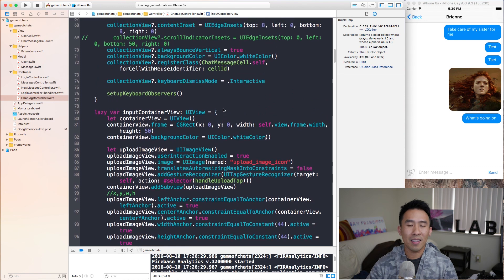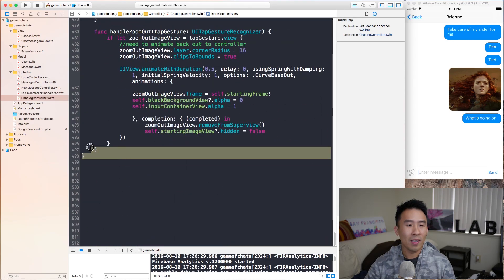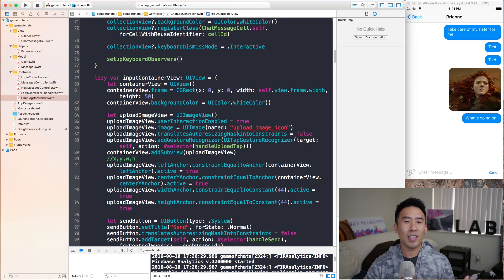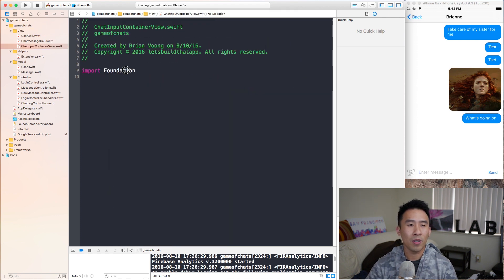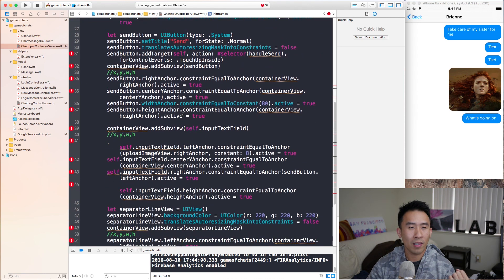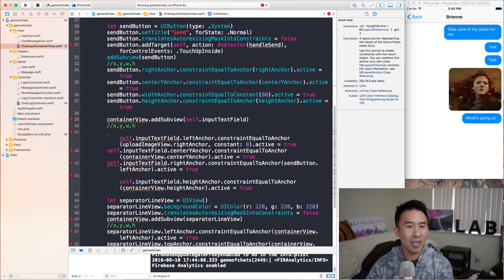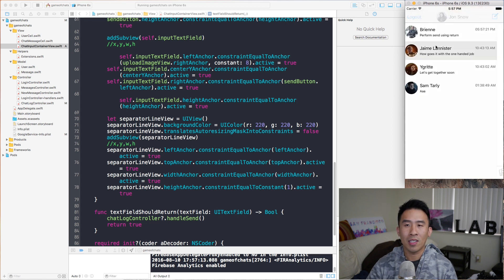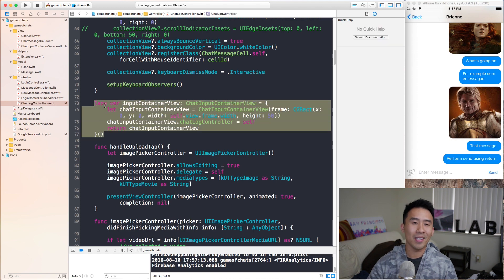Swift: Firebase 3 - How to Refactor View code out of Controller (Ep 23)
Good morning folks.  In today's lesson, lets take a quick detour and talk about one of my favorite topics of programming: Code Refactor.  I'll go through a simple example of reorganizing the code that is responsible for rendering the chat input area which allows users to select images and type text to send.  I'll go through some of the tricks that will help you traverse the difficulties of Swift refactoring. Have fun.

Want to learn more about iOS Development? Here are a few additional playlist resources on my channel: